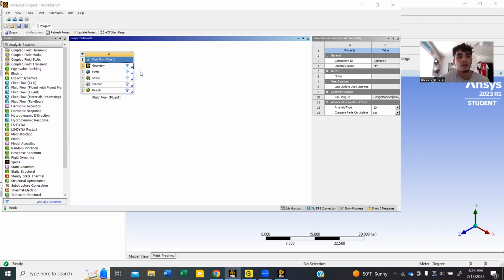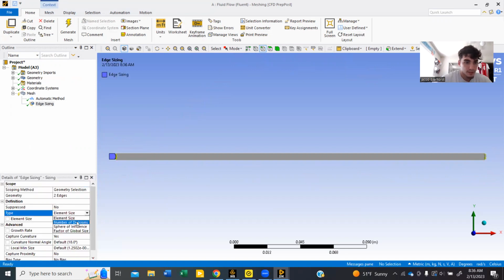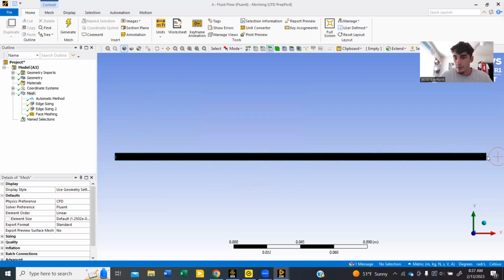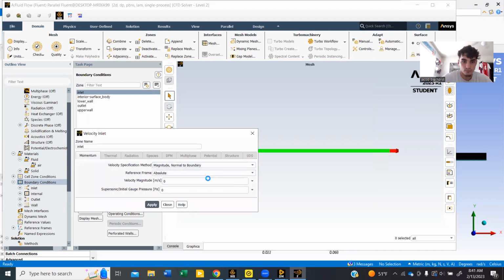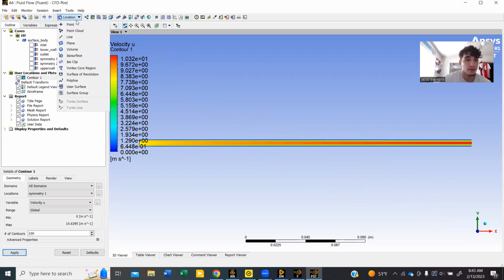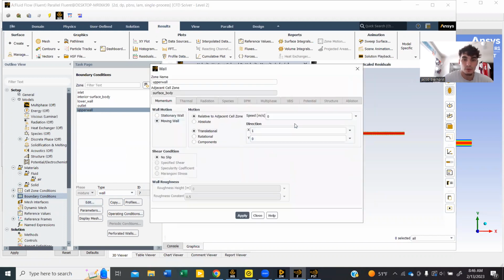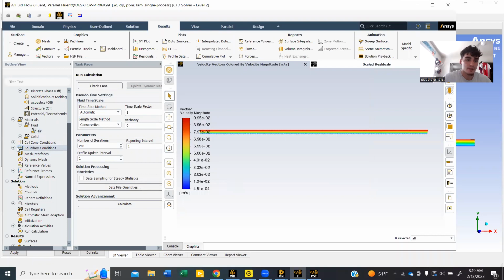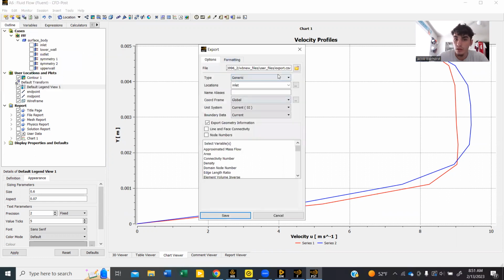Fluent Project 1 Tutorial